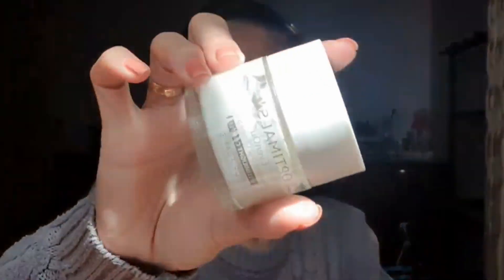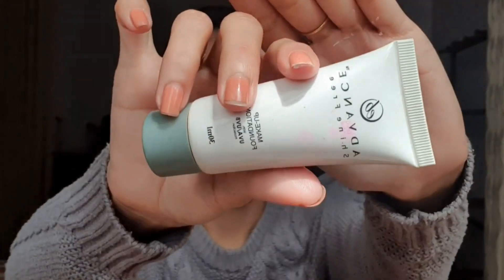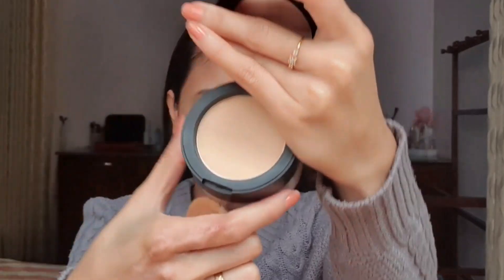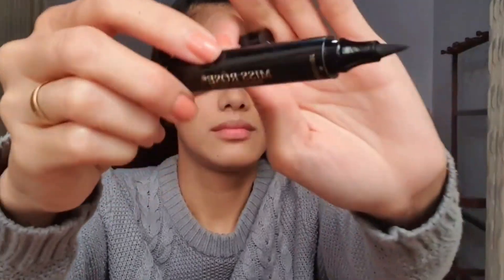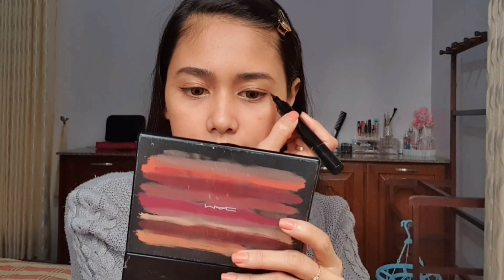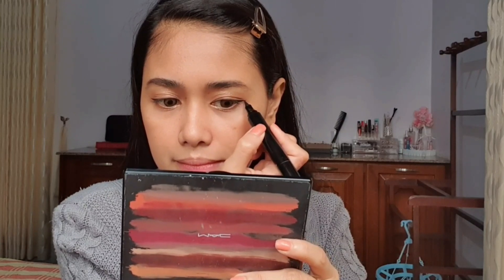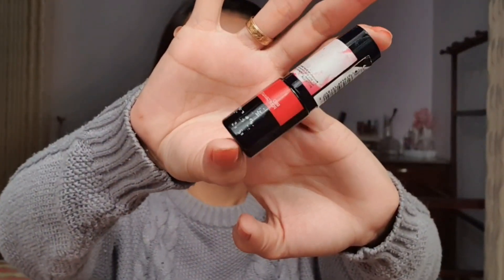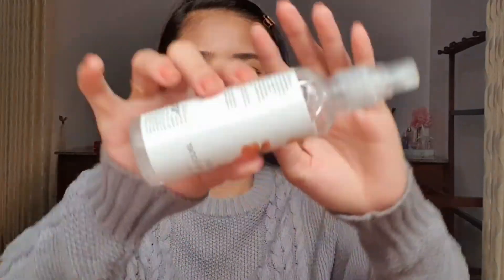QUIK & EASY EVERYDAY MAKEUP LOOK FOR BIGGINERS (korean look inspired) | Ronegin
QUIK & EASY  EVERYDAY MAKEUP LOOK for beginners
(Korean inspired look)

Hello,Everyone!

Hope to see you on my next one😊

Music (Credits👇)

Musician: LiQWYD

Ronegin

🔸️Embrace your uniqueness,  be kind and share love on the people close to you💋🔸️